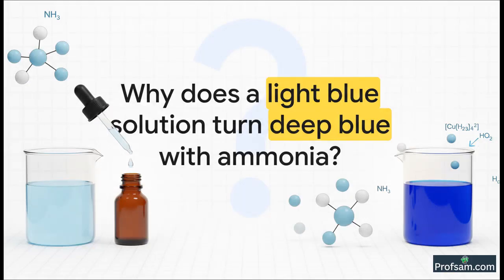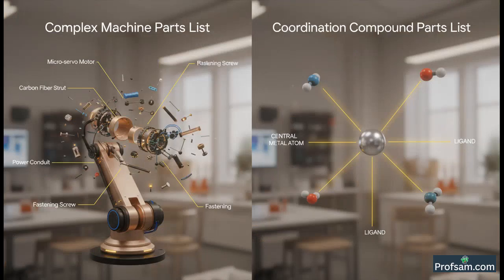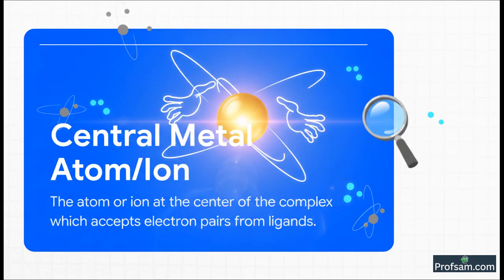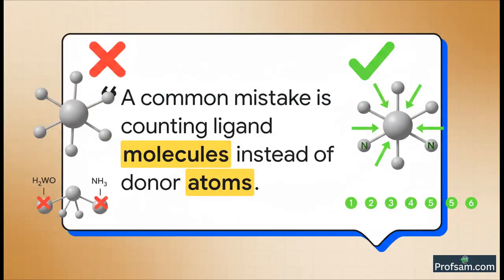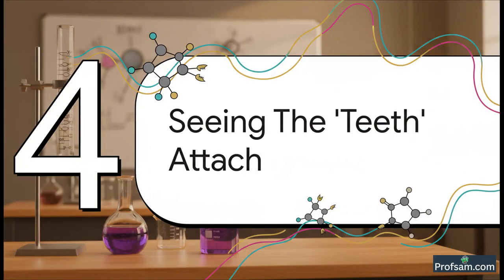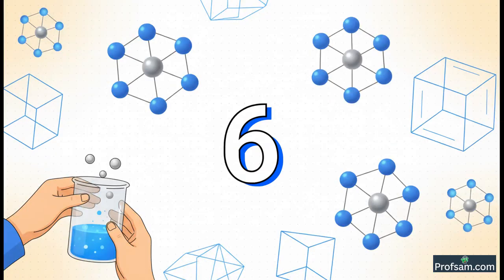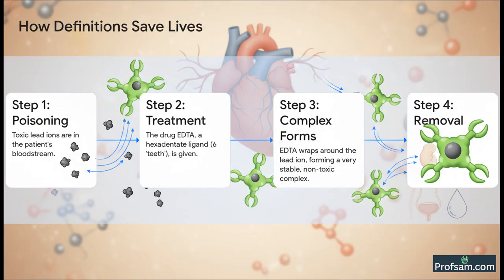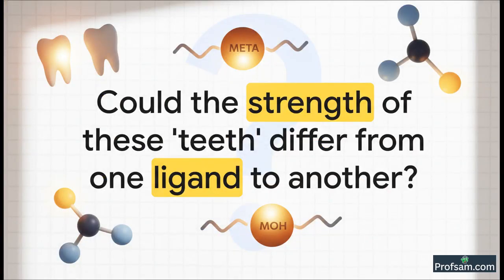Unit 5 – Definitions of Some Important Ter... | CBSE 12th Chemistry (English) | The 5-Minute Teacher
This video lesson explains Unit 5 – Definitions of Some Important Terms Pertaining to Coordination Compounds for CBSE Class 12 Chemistry (English), using The 5-Minute Teacher approach for quick clarity.

In this lesson, you will understand:
• The key definitions related to coordination compounds
• The significance of these terms in understanding coordination chemistry
• How these definitions help in problem-solving